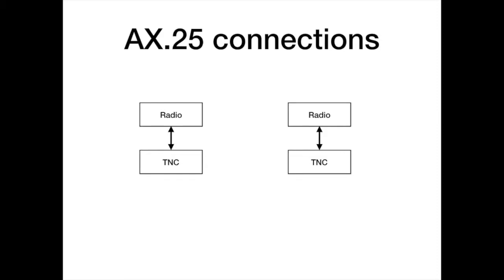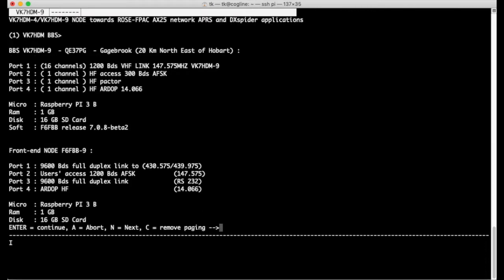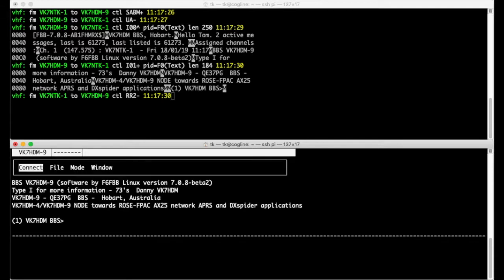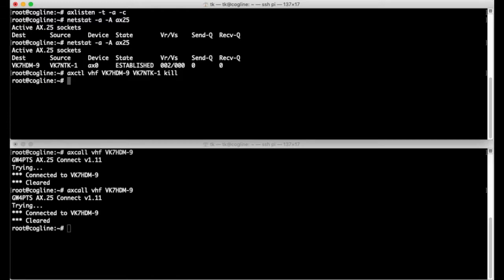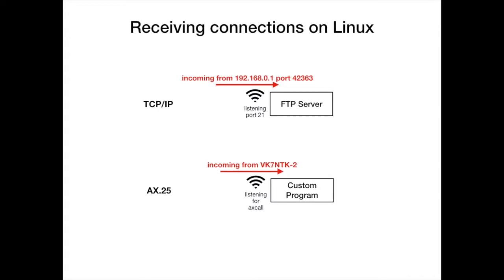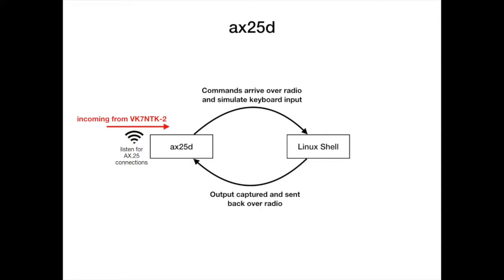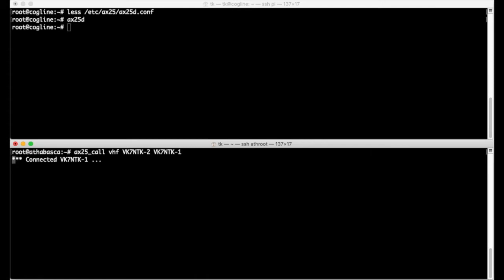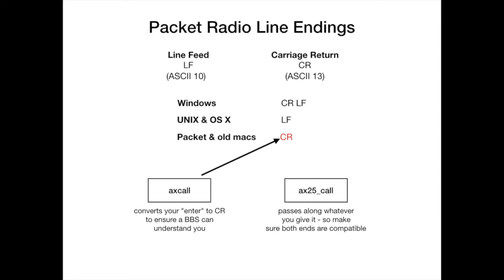Packet Radio Operation on Linux - Connected Mode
Make an outgoing AX.25 connection to a BBS, and handle incoming connections with a custom program. Features the tools axcall, ax25_call, axctl, ax25d, netstat and inetd.